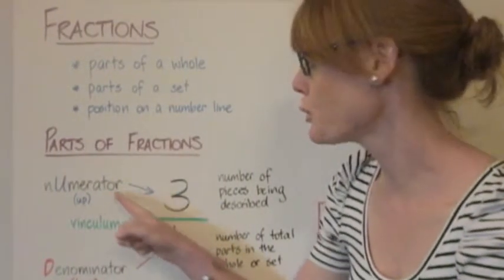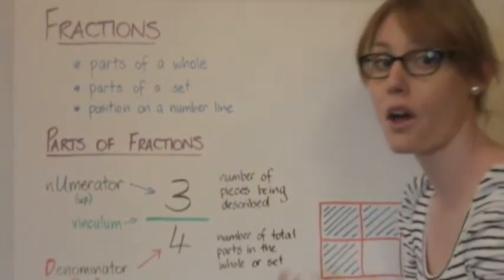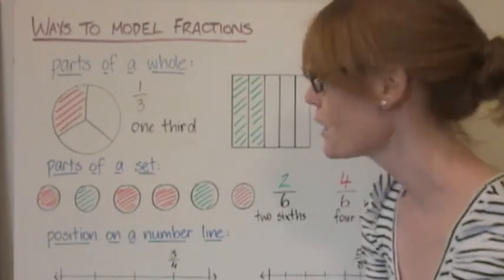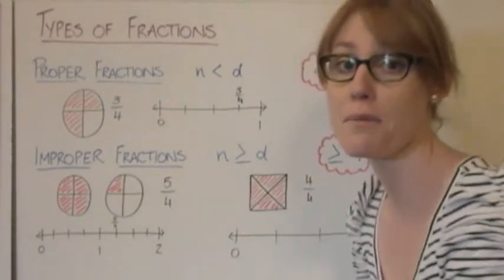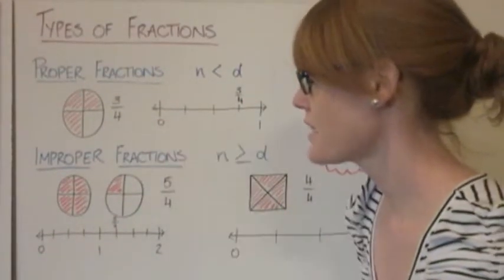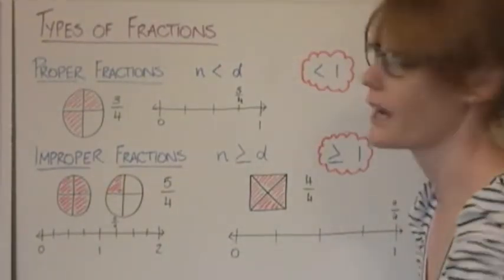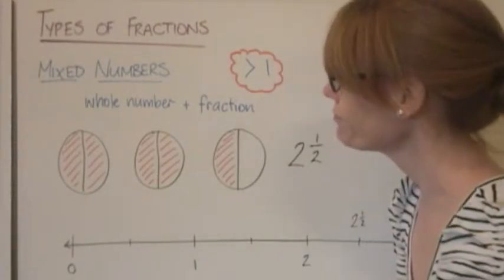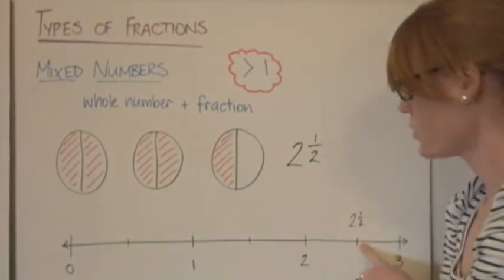Fractions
An introduction to fractions